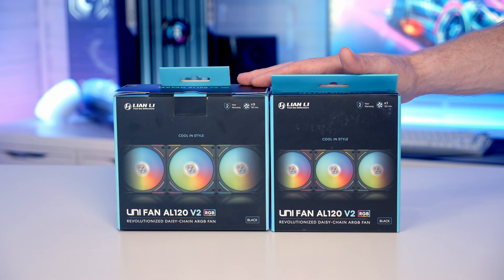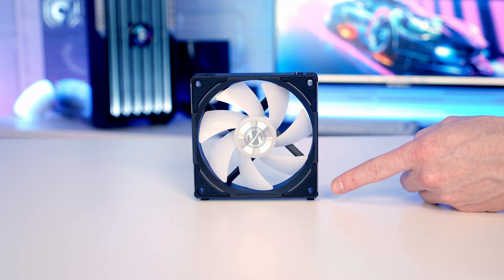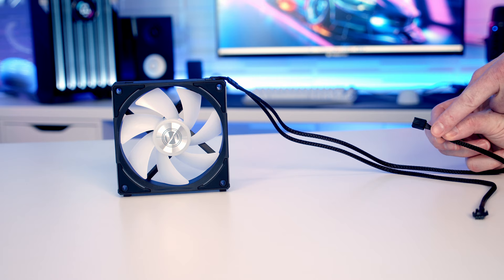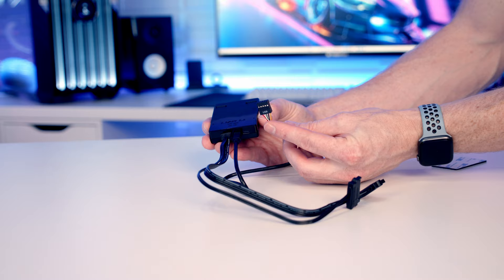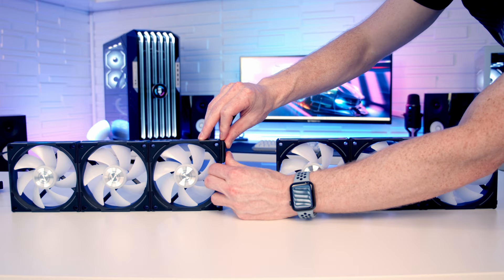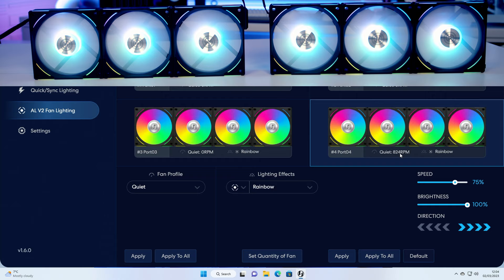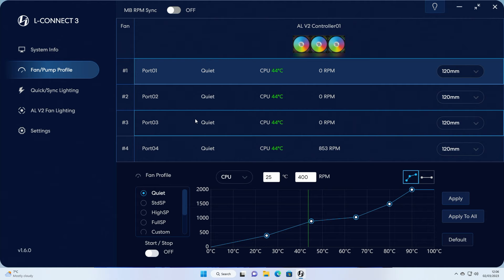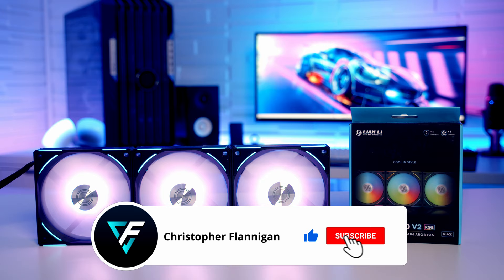Lian Li UNI FAN AL120 V2 Overview and Setup Guide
The Lian Li UNI FAN AL120 V2 have arrived and they look absolutely amazing. In this video I give an overview of the new features and demonstrate the setup process.

00:00 New Features
01:56 Installation
06:25 Software Setup
09:18 RGB Demonstration
09:45 Outro

• Lian Li Uni Fans AL120 V2 Triple Fan Pack